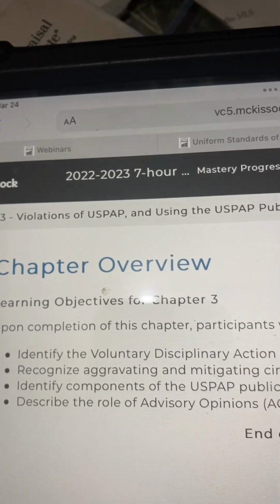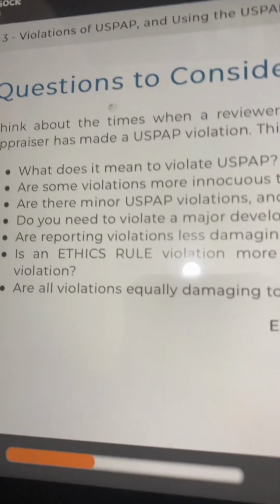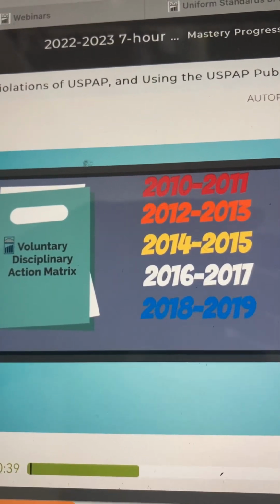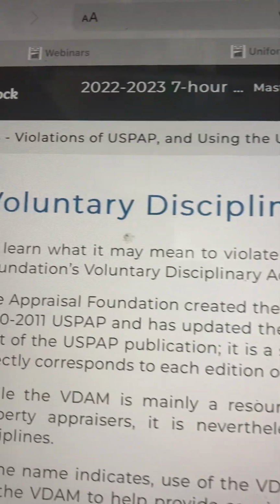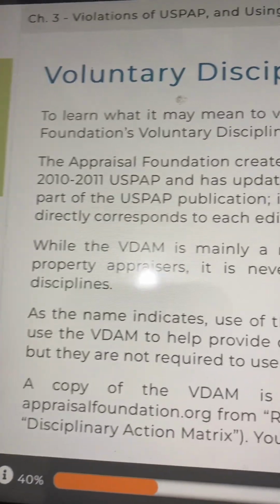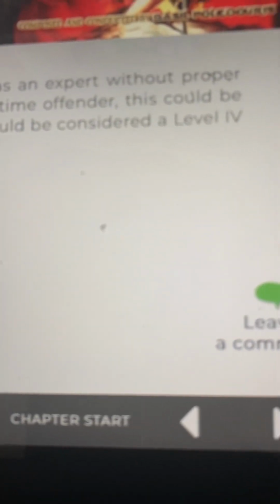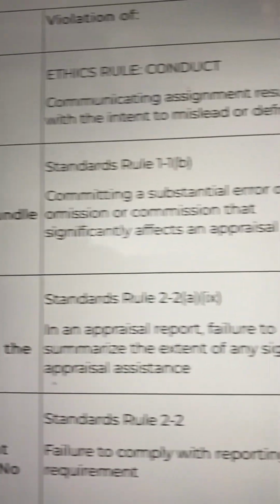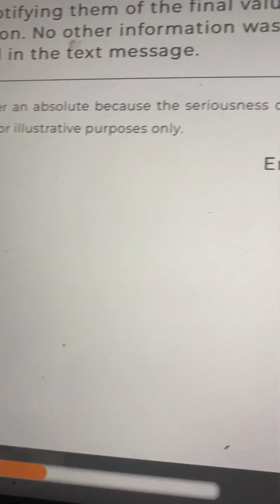USPAP 7-Hour Update 2022-2023, Chapter 3, pages 1-6, Matrix